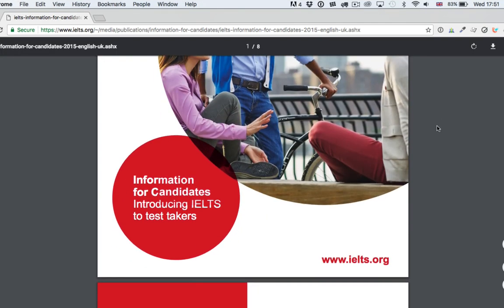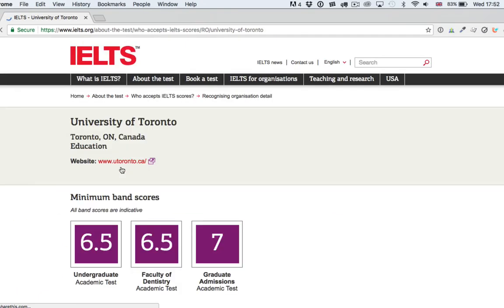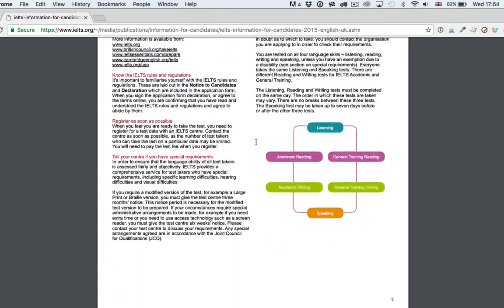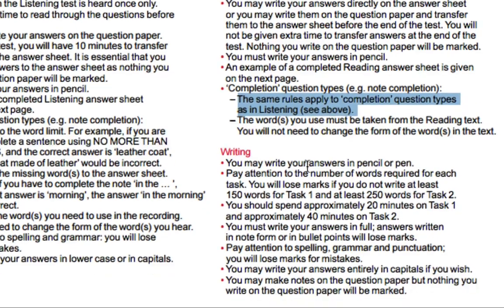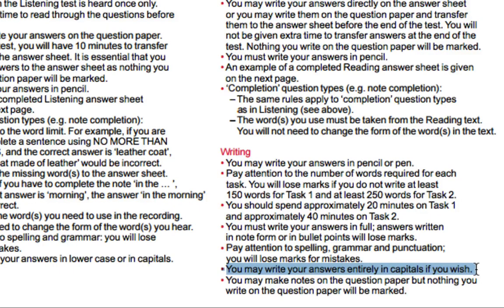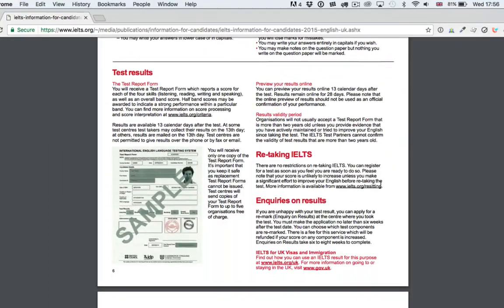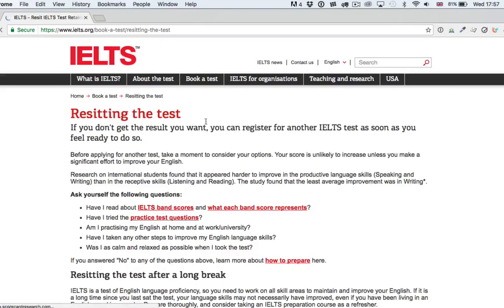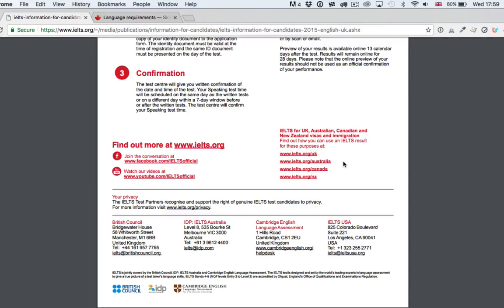CAN YOU WRITE IN ALL CAPS ON THE IELTS?! (...and other questions!)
In this video, we use the Information for Candidates PDF to answer a few questions. Download your own copy of this document
(Is that link not working? Google 'IELTS info for candidates'.)

Have Ryan personally assess five of your Task 1 or 2 samples